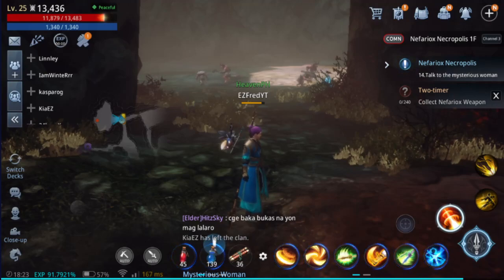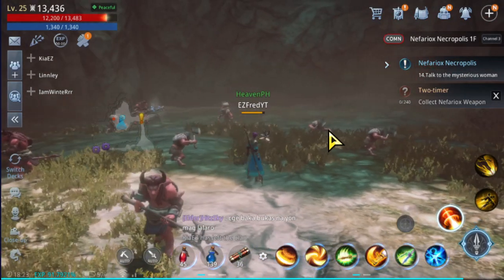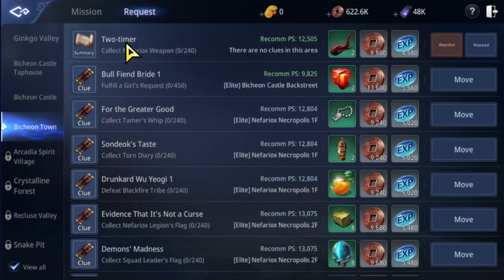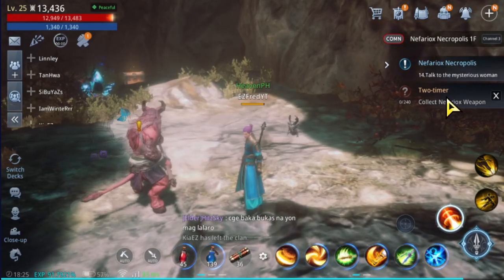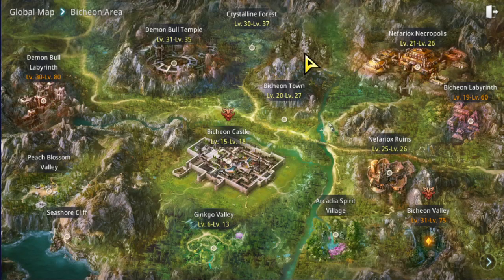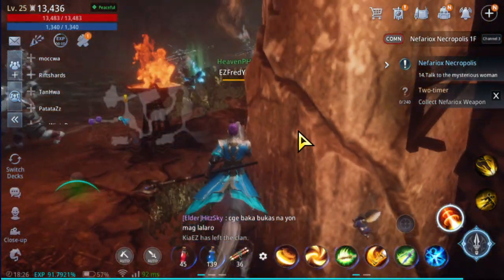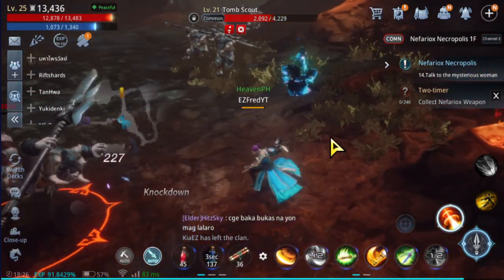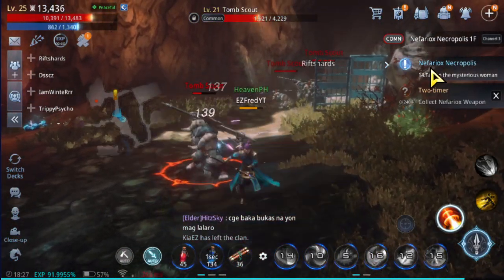TWO TIMER Complete Guide - MIR4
In this video you will see my complete and clear guide about the TWO TIMER Mission Request in MIR4.